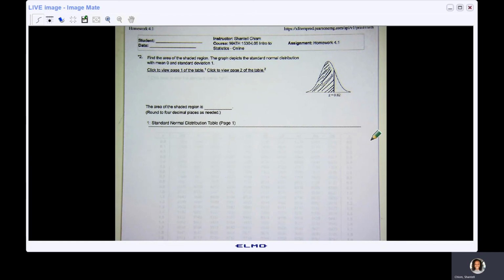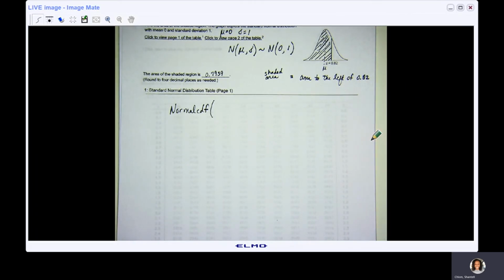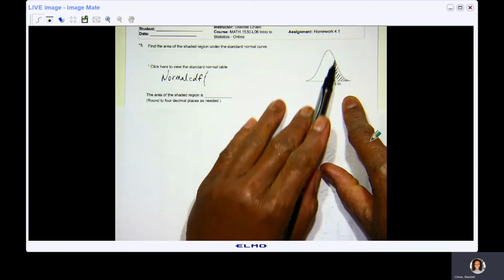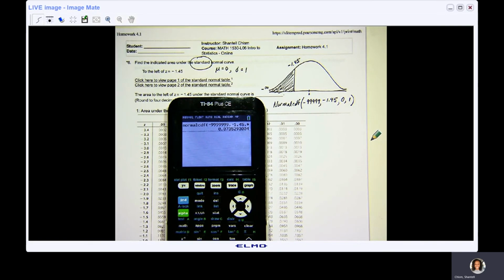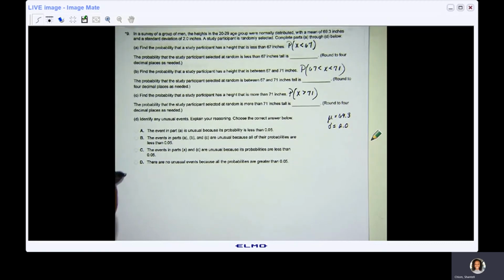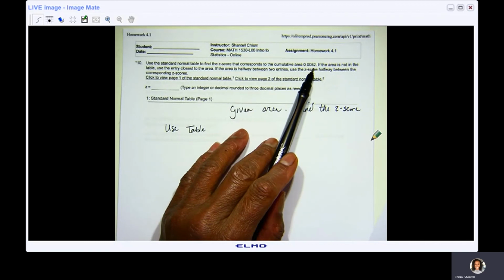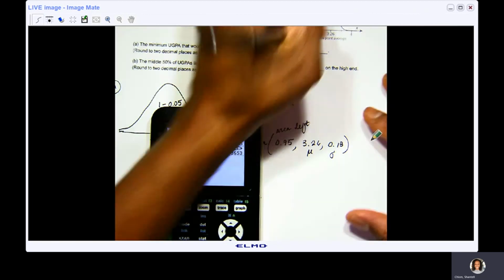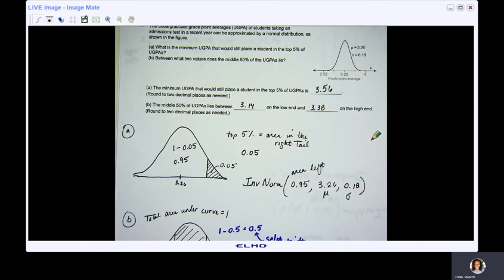Math 1530 Intro to Stat - Online. Section 4.1 Video